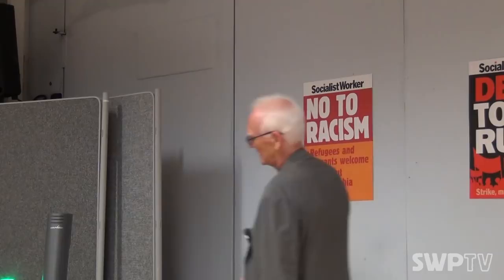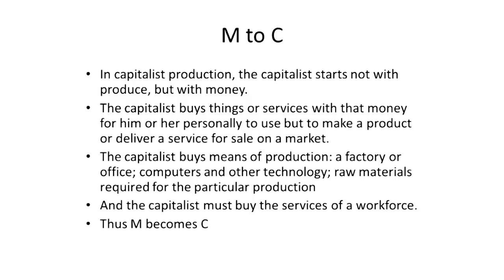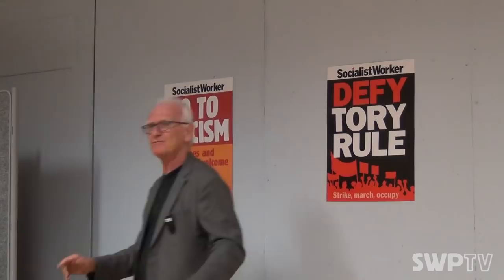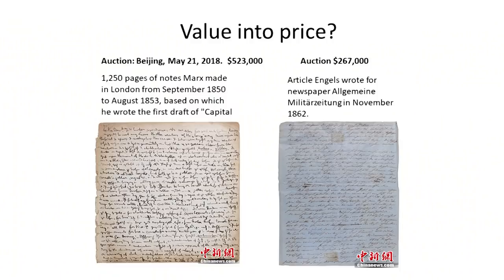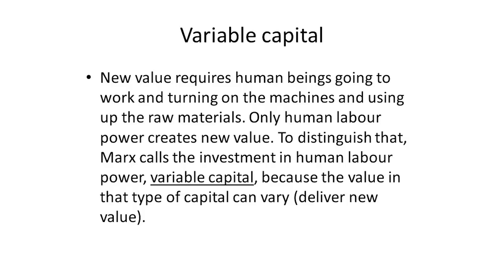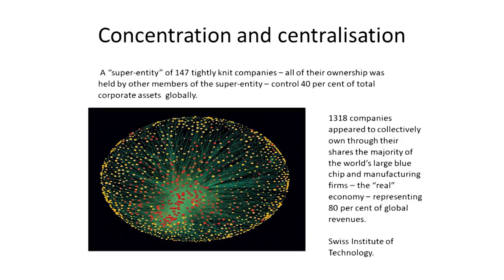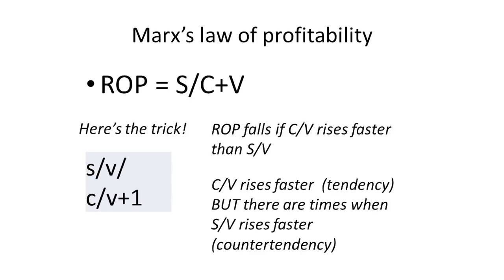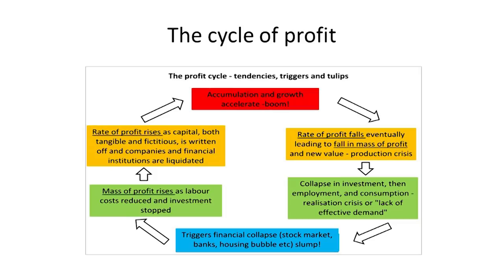Marx's laws of motion in 30 minutes - Michael Roberts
Marx's laws of motion in 30 minutes

Speaker: Michael Roberts

Useful video mentioned by Michael:
Cranfield University School of Management
Marx's Theory of Economic Crisis, by Cliff Bowman

July 2018

The Marxism 2018 festival, hosted by the Socialist Workers Party (SWP), took place last week in a context of deepening political polarisation across the world.

Meetings grappled with how the collapse of mainstream politics has fuelled the rise of the far right—but has also created opportunities for the radical left.

At a meeting on the Windrush scandal and “Britishness”, anti-racist activist Weyman Bennett argued that “a crisis of the extreme centre” has led mainstream politicians to turn on migrants, refugees and Muslims.

Latifa Abouchakra an NEU teachers’ union member, told the opening rally, “With the white working class, they’re told the reason they’re short of money is because the Muslims and the immigrants are here.”

In a meeting on Donald Trump’s trade wars, Alex Callinicos said Trump represented a response that is not wedded to neoliberalism. He warned that the far right have taken the opportunity to grow from Trump’s policies.

A lively debate over the racist US president’s politics sprang up at a panel meeting on the resistance to Trump.

US Marxist John Bellamy Foster argued that Trump was a “neo-fascist”—which he contended was different to “traditional” fascism.

He pointed out that Trump’s support comes from the same social base as does fascists’—the middle classes.

However, people pointed out that neither Trump nor the Republican Party is aligned to a street movement, as is the case with fascist parties. All attending agreed that the need to confront the fascists on the streets was of paramount importance.

Other discussions focused on how the left can use the political crisis to build an alternative.